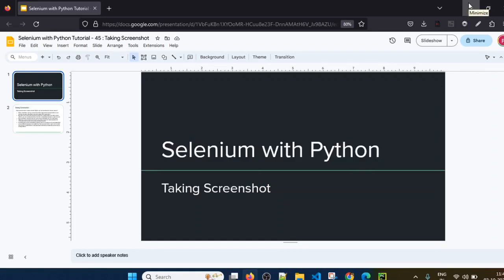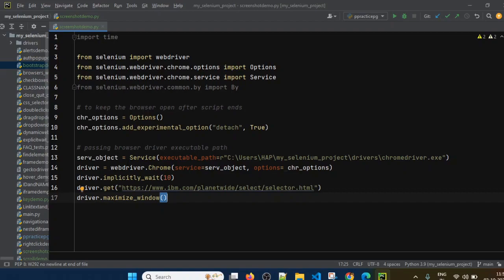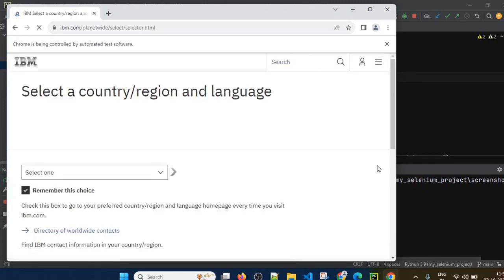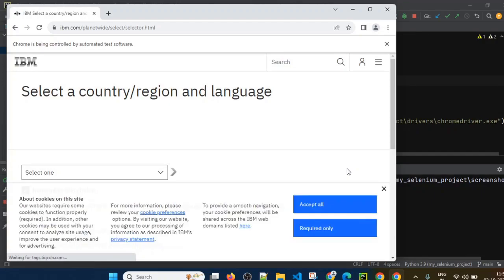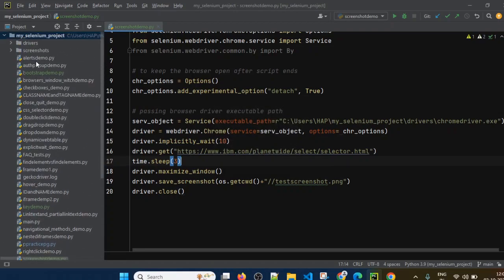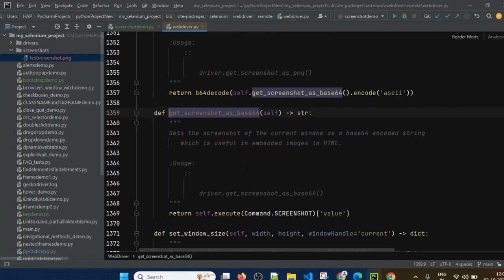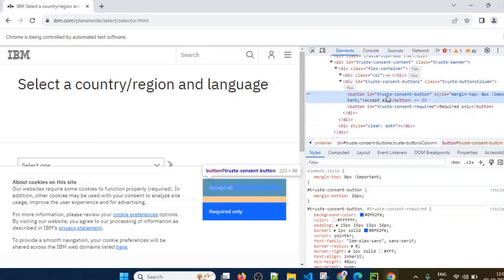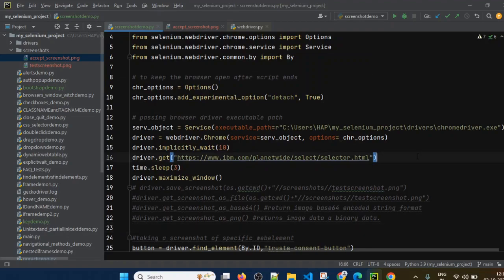Selenium with Python Tutorial - 45: Screenshots